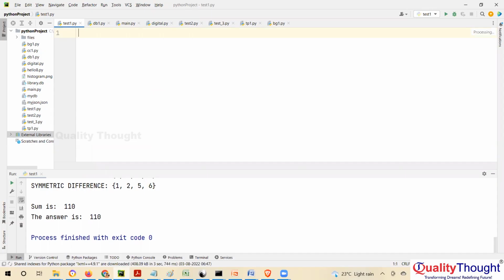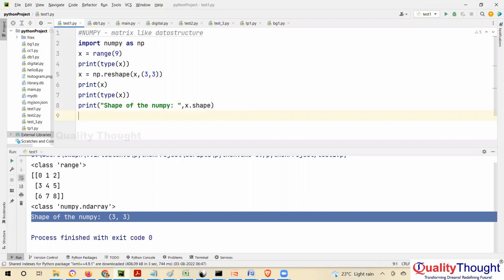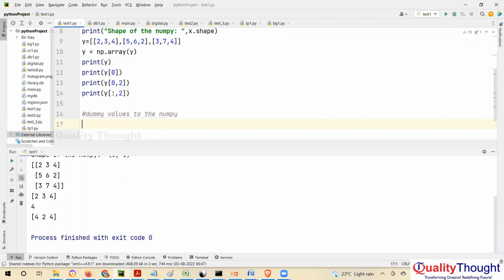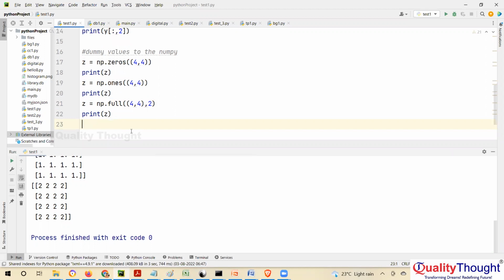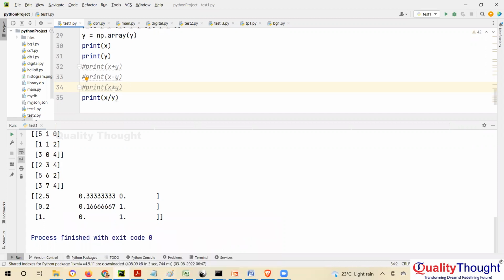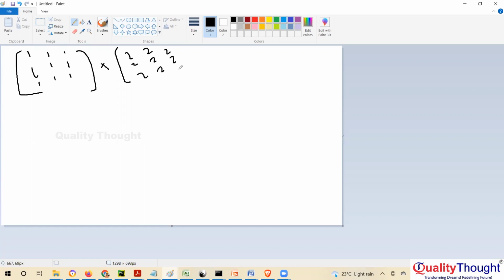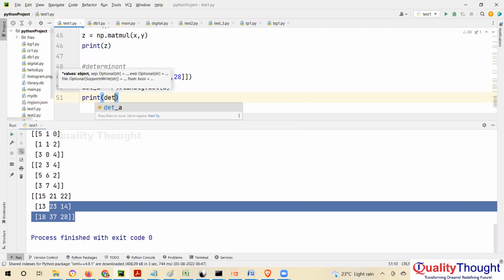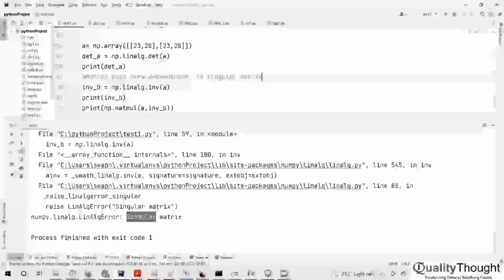Python NumPy Tutorial (2023) - Data Science with Python Tutorial for Beginners | Session - 27